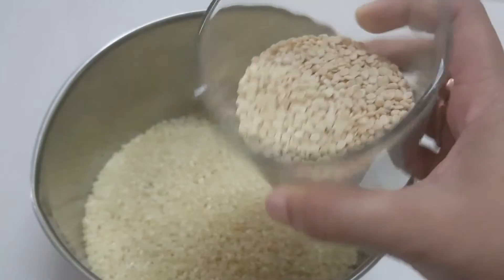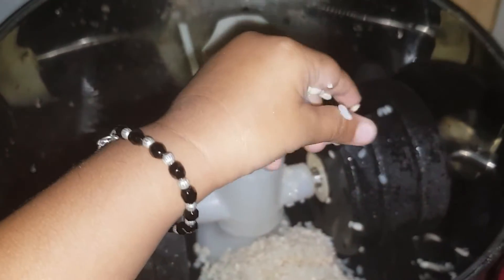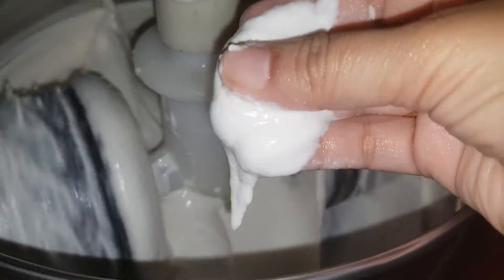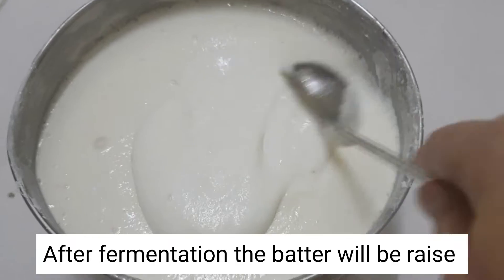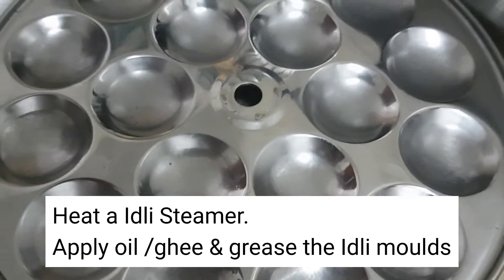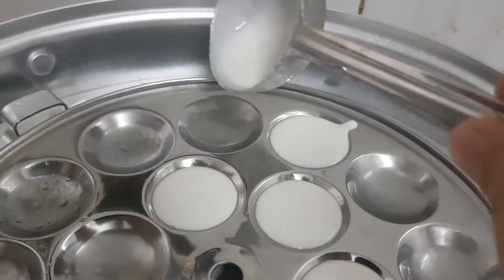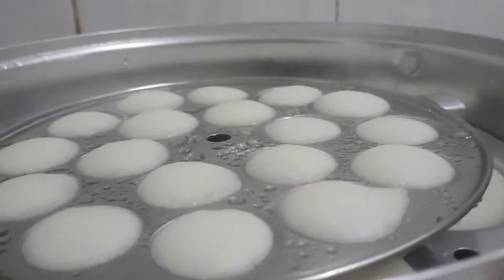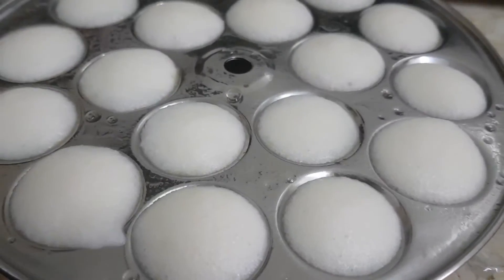How to make Soft & Fluffy Idli recipe /batter - सॉफ्ट इडली- ಮೃದುವಾದ ಇಡ್ಲಿ ಹೀಗೆ ಮಾಡಿ- MomsThought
How to make soft Idli Recipe . South Indian breakfast is incomplete without Idli or Dosa .Simple and healthy recipe .
Same batter you can make 4 varieties
Idli
Dosa
uttappa ( Add chopped tomatoes,  onions,  Carrots,  coriander leaves)
Paddu (Add grated carrot,  onions,  )